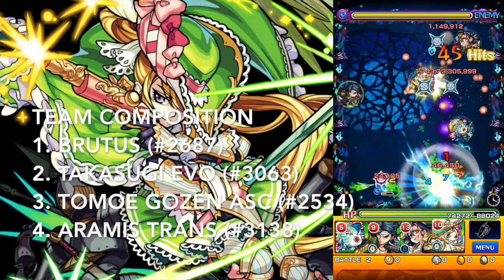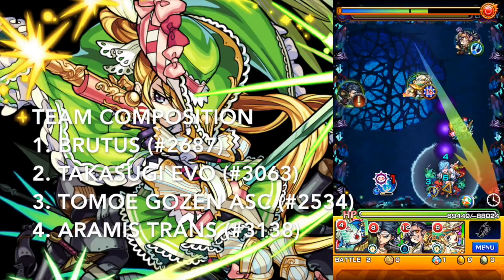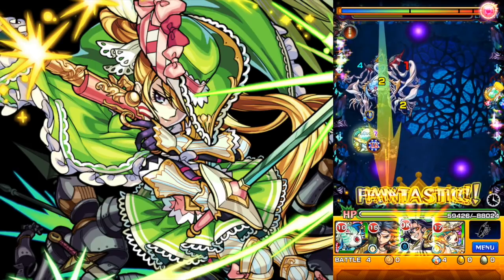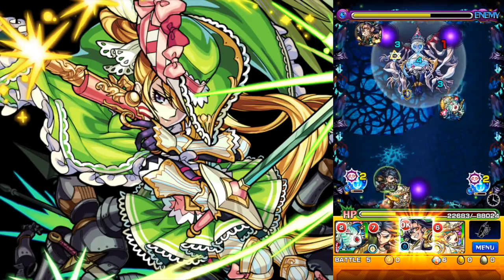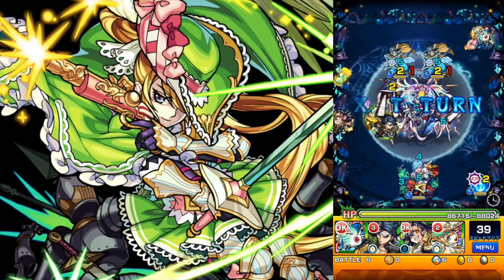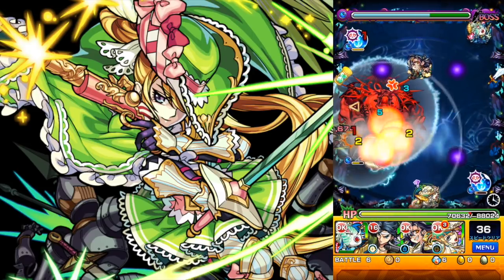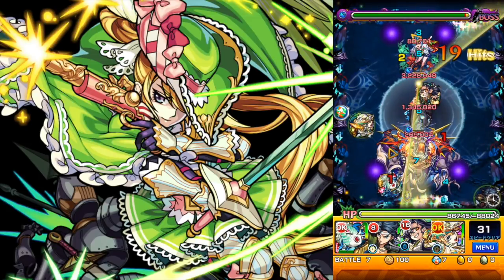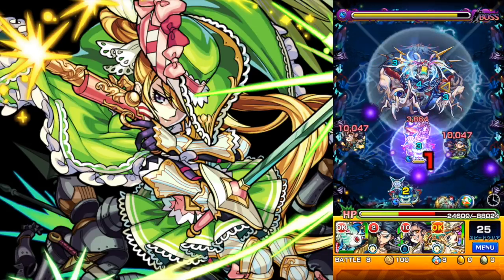Monster Strike (JP) - VS Karuna Lower Difficulty Clear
Cutting a swath through the land of Monster Strike. Today:taking on the latest Gozetsu for Karuna.